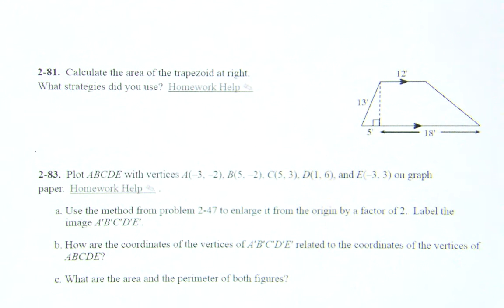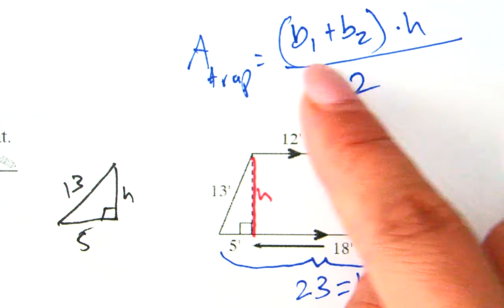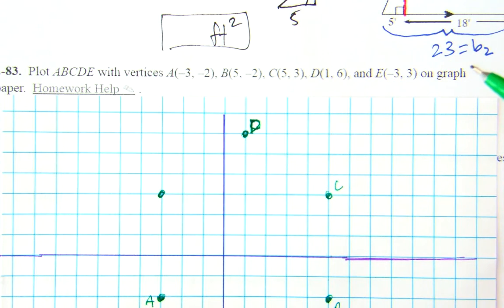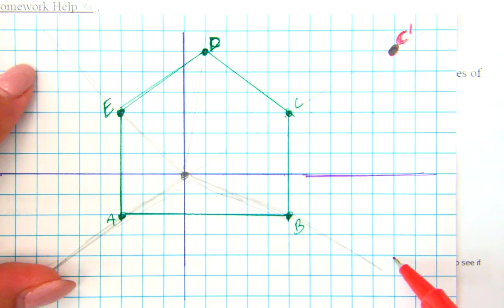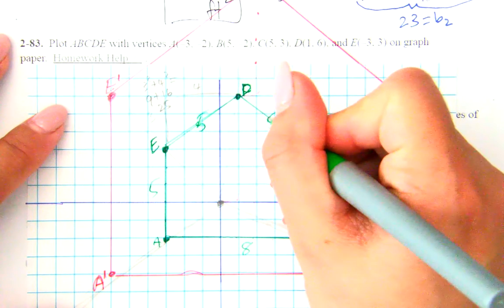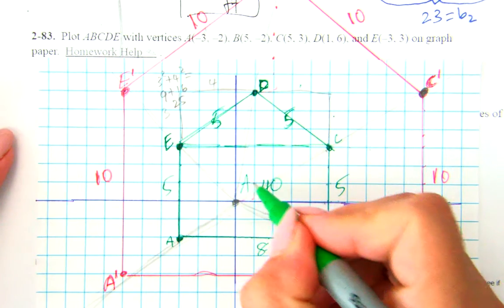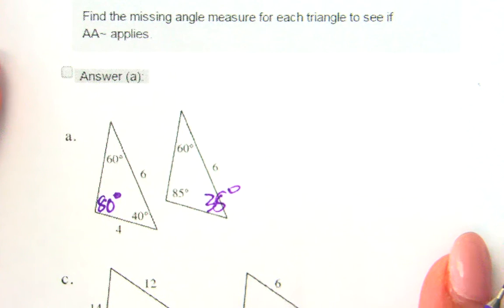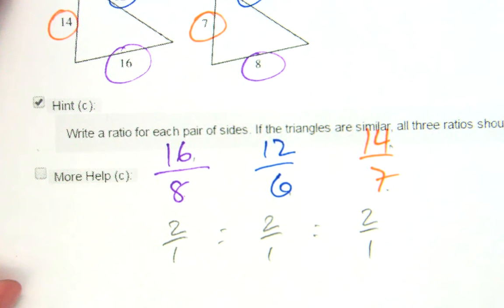M2 ch2 81,83,84